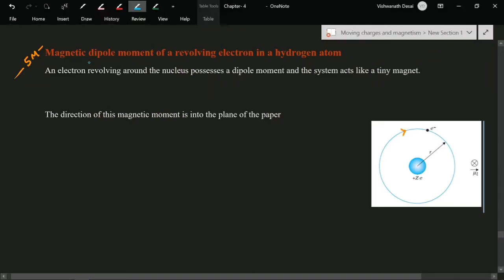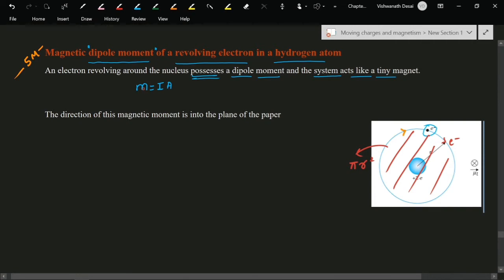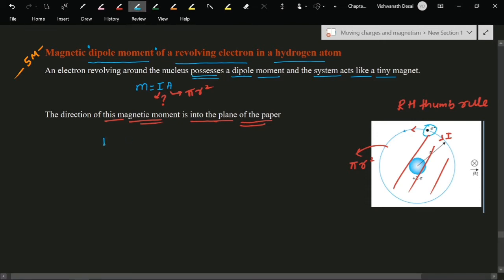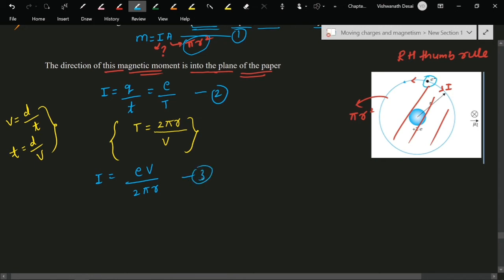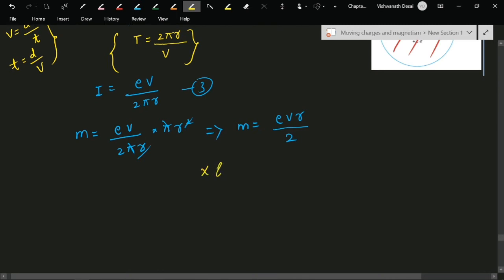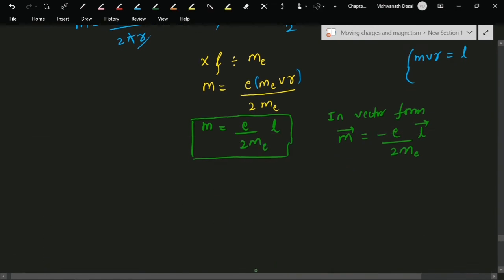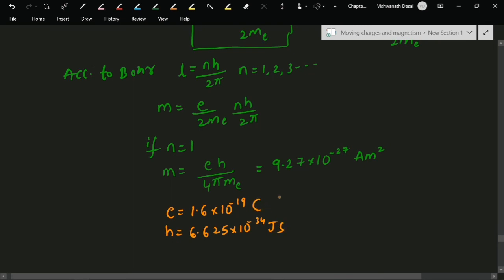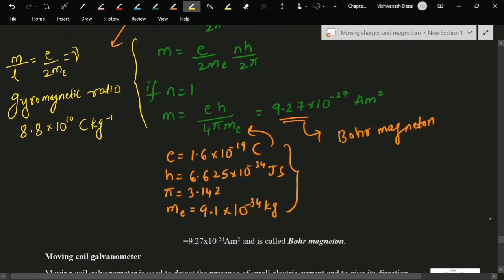magnetic dipole moment of revolving electron in an hydrogen atom